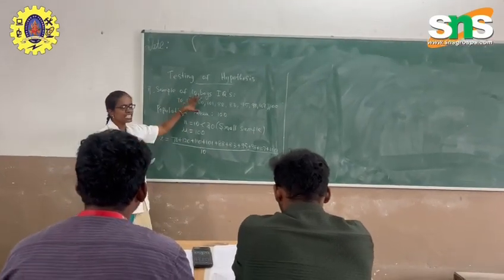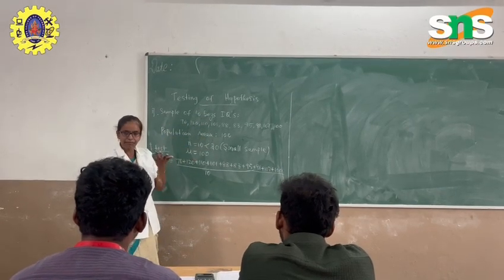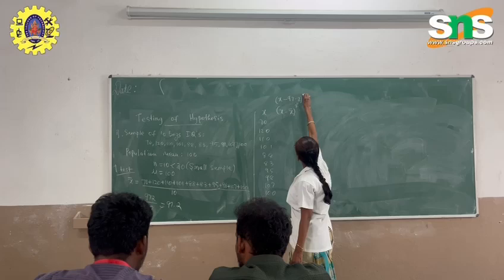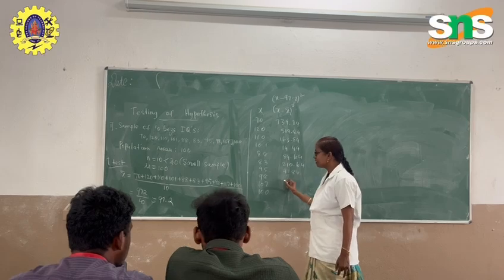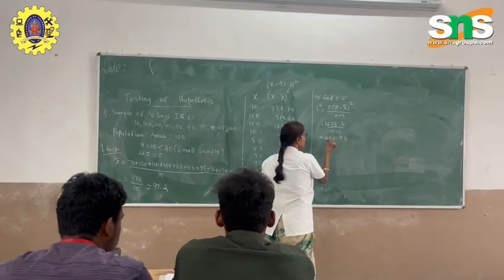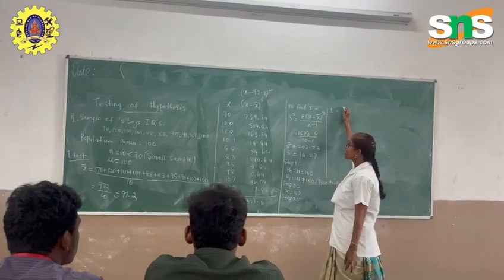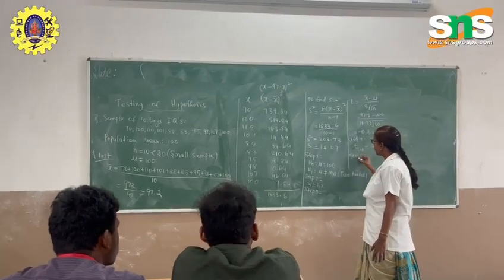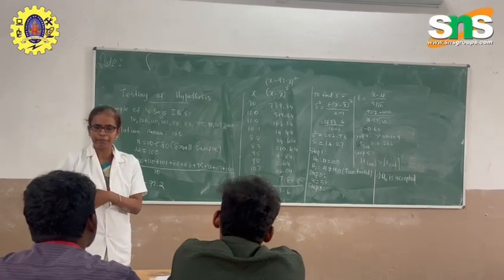Small sample: t test single mean | Probability and Statistics |SNS Institutions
This video is about the hypothesis for small sample test, introduction to t test and a problem based on single mean.A one-sample t-test is used to determine if the mean of a single sample is significantly different from a specified population mean or value.